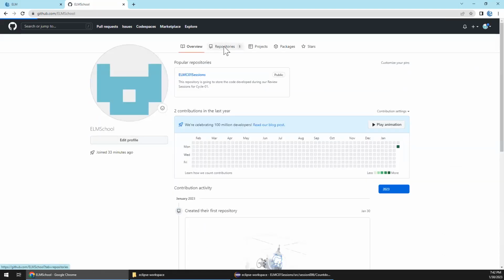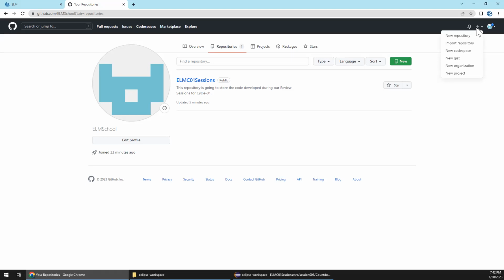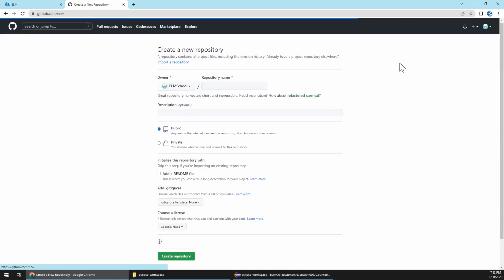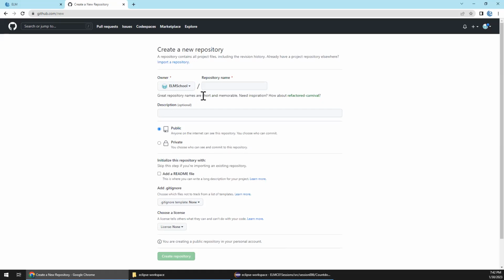Create Git Project - From Scratch